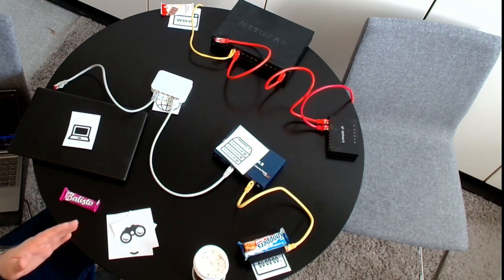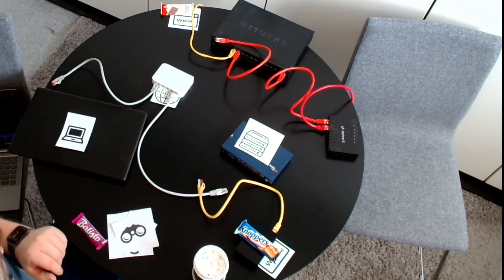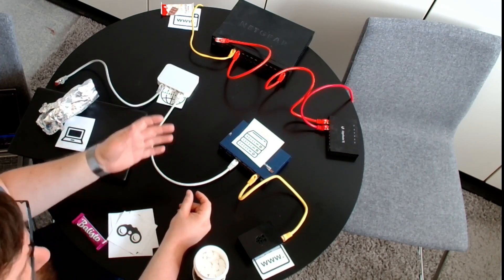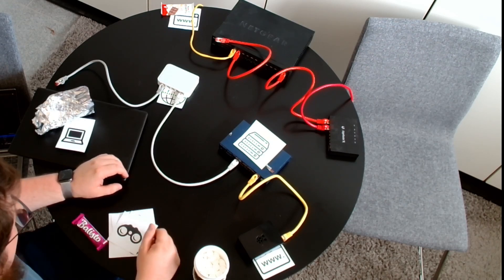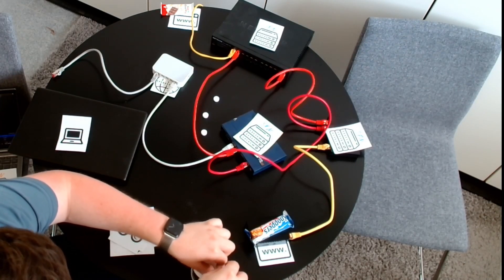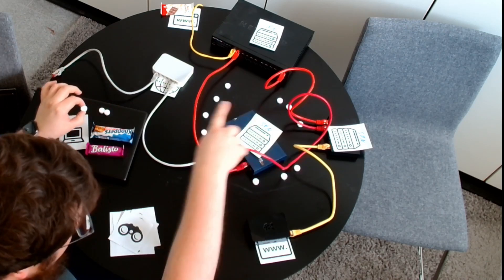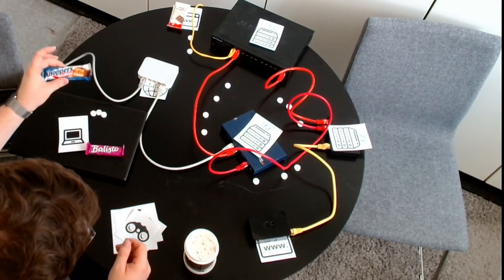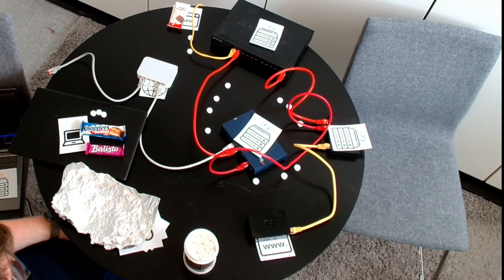Discord FAQ 07 – SPN Explained | Compare Logging Between VPN and SPN